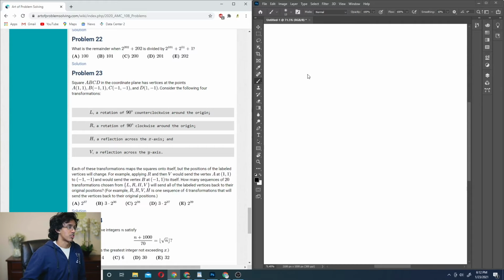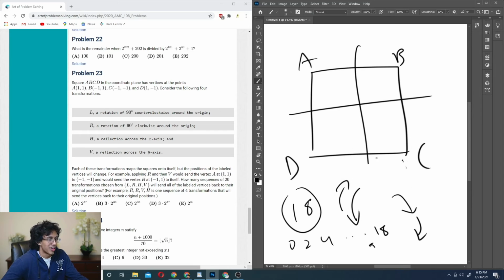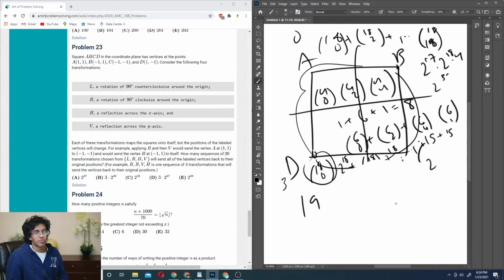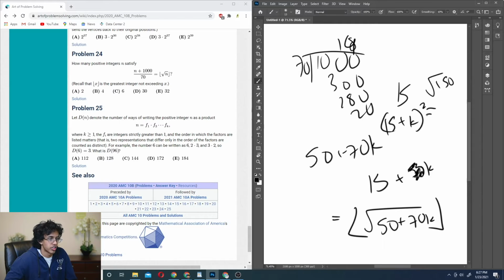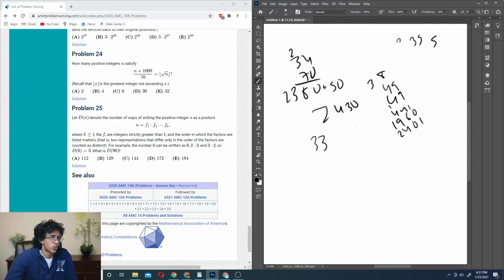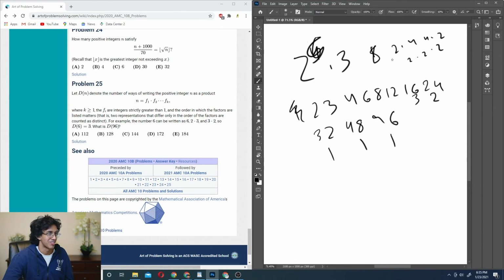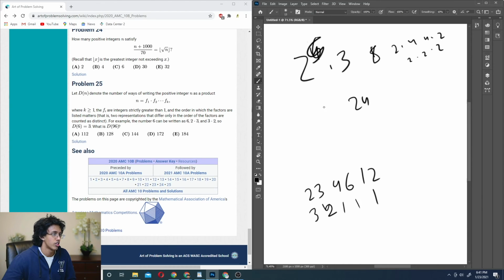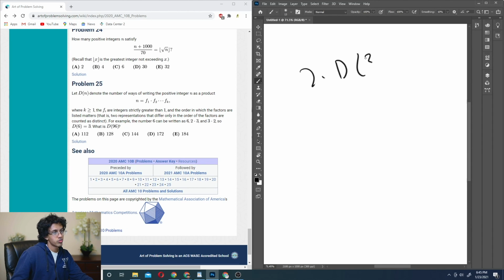2020 AMC 10B Problems 23-25 Livesolve!!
I tried out the 3 problems I didn't get to in my timed livesolve. Hope it helps :DD.